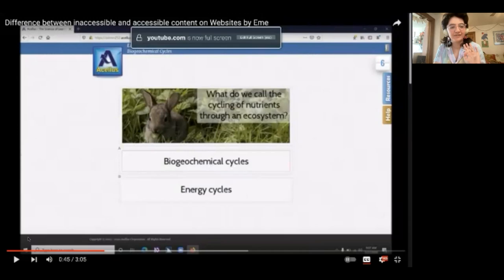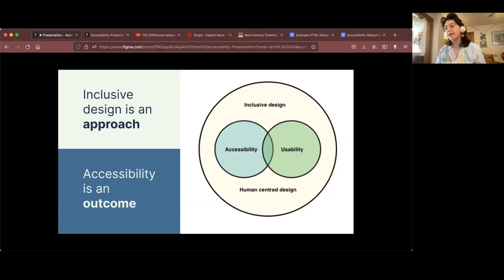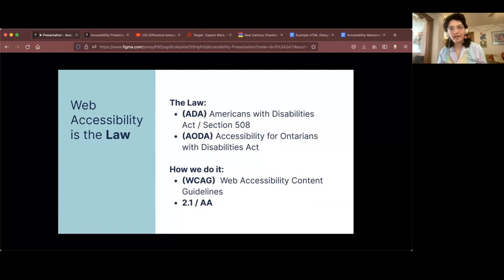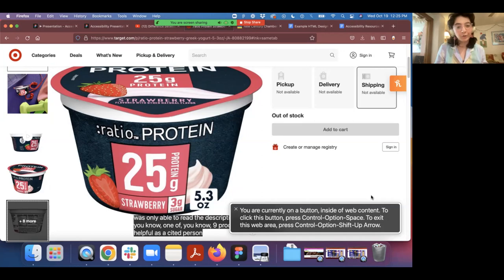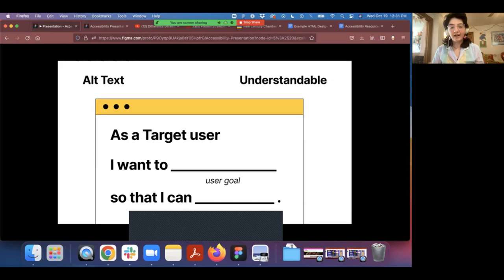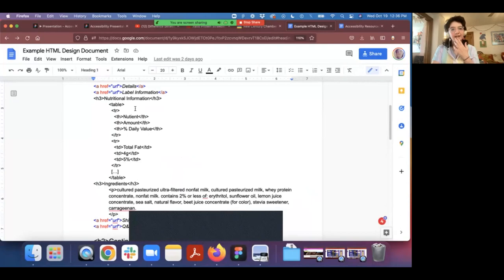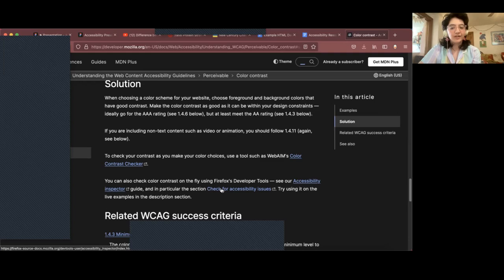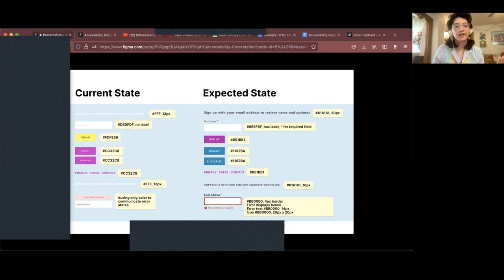Start by Starting: Design Accessible Experiences Today By: Julia Murray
The Information Experience Lab and the Design & Development Division hosted a webinar by Julia Murray who  discussed what web accessibility is, how it's valuable to designers and their organizations, and how to start designing accessible and inclusive digital experiences (Hint: It's easier than you think!).

Bio of presenter: Julia Murray is a Senior Product Designer at Label Insight where she designs experiences, transforming how food companies provide product transparency to help them make more informed product choices. After practicing UX design for several years she's returning to school this fall to study learning experience design at the University of Toronto. Julia lives in Chicago with her wife, 4 cats and loves pulling weeds.